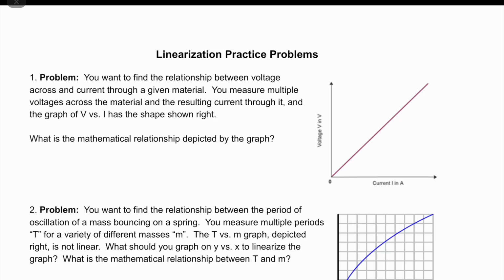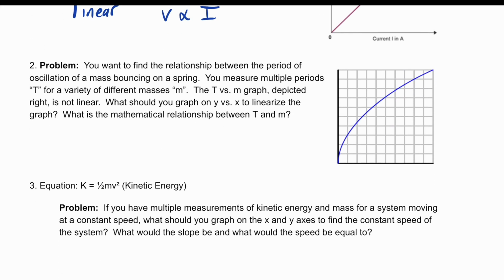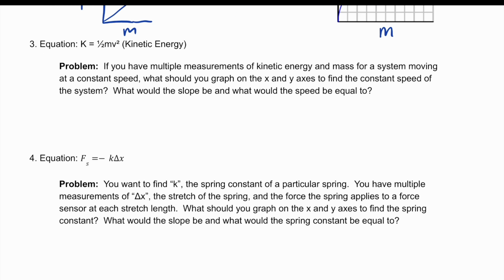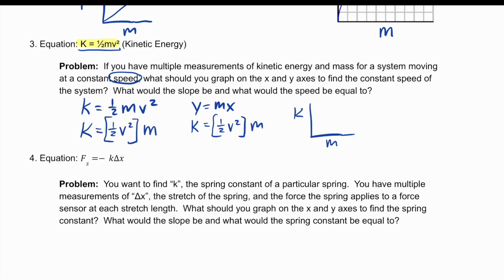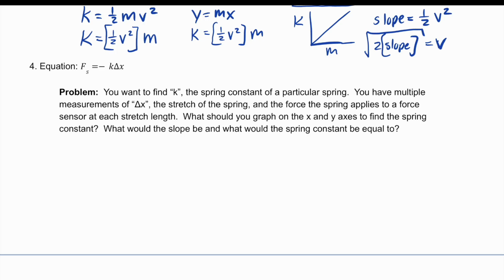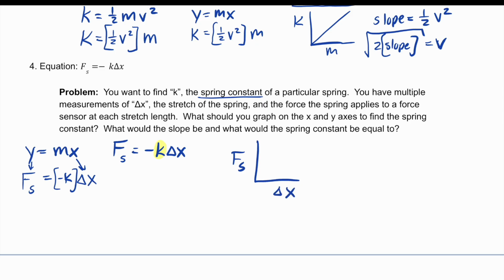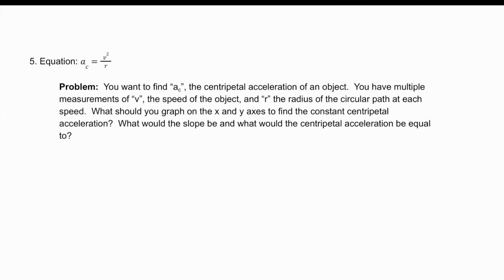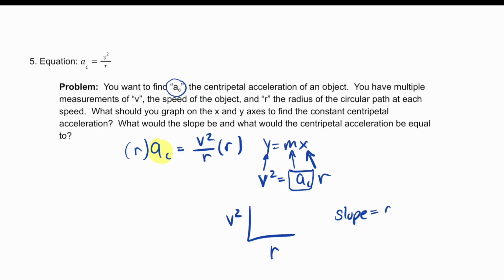Video Lesson | Linearization Practice Problems